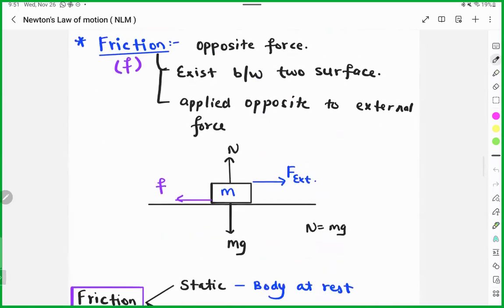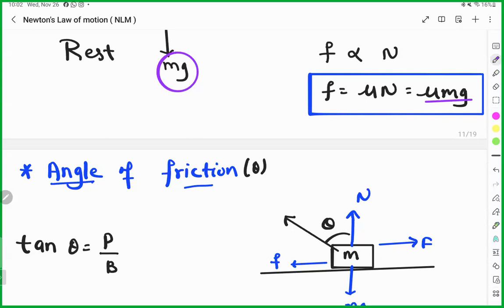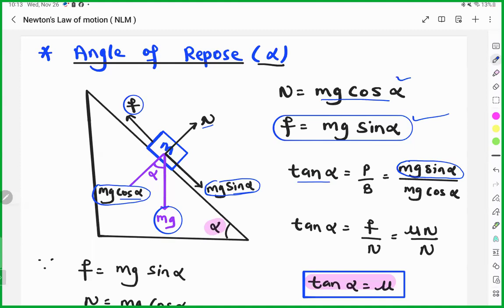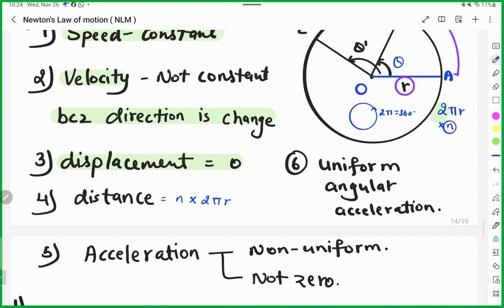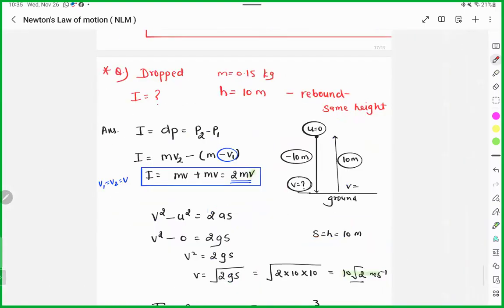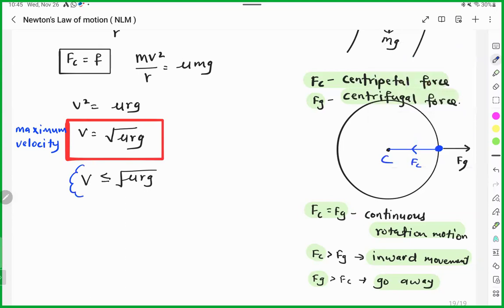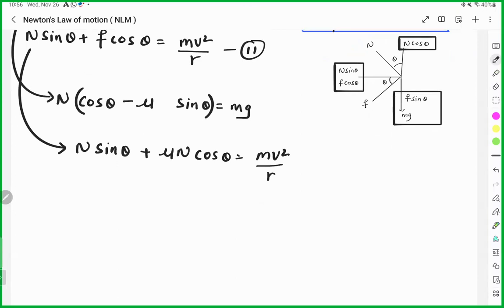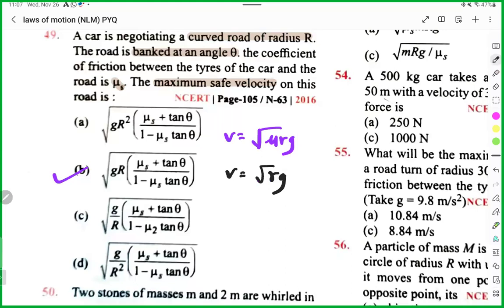Newton's Law of motion Part 2 | Complete chapter with NEET question discussion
Newton’s Laws of Motion – Part 2 | Complete Chapter + NEET Question Discussion
By Dr. Deepak Sinhmar

This session concludes the entire Newton’s Laws chapter with a full-spectrum walkthrough of advanced concepts, real-world applications, and high-yield NEET problem solving. The lesson elevates your understanding from basic theory to deployment-level mastery.

Key highlights:
• Friction: static, kinetic, rolling – concept, calculation, traps students fall for
• Free body diagrams (FBDs) explained with precision
• Pulleys, constraints, connected bodies – smart shortcuts for NEET
• Normal reaction in complex situations: inclined planes, elevators, wedges
• Equilibrium of forces and advanced problem frameworks
• Momentum–impulse applications in high-difficulty NEET questions
• Complete NEET-focused question discussion with structured solutions

This chapter wrap-up transforms the topic into a competitive advantage—clear logic, exam-ready methodology, and practical interpretation of forces in real systems.